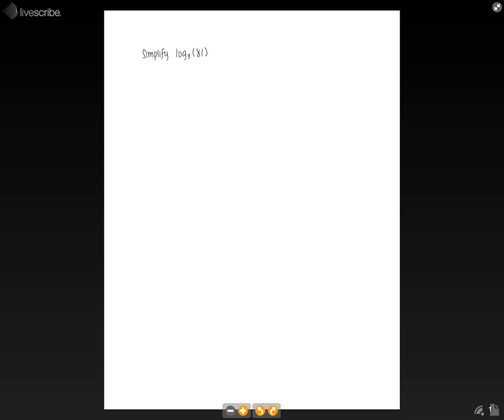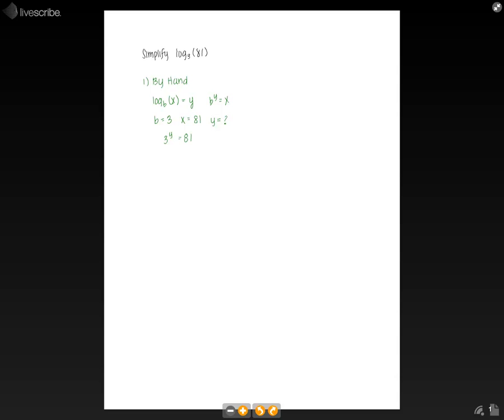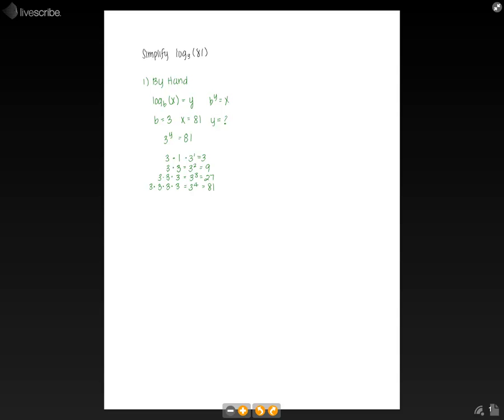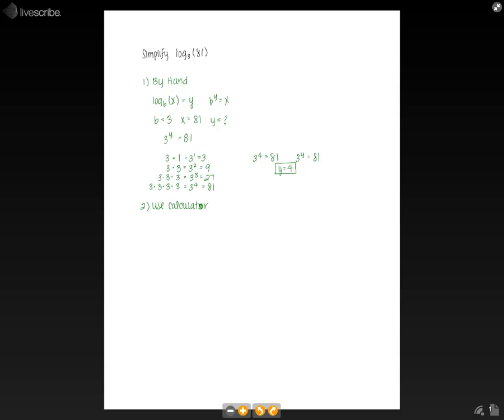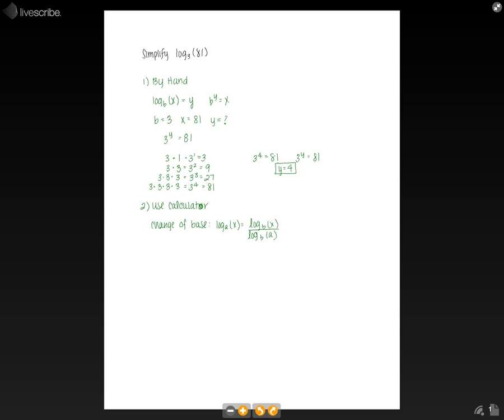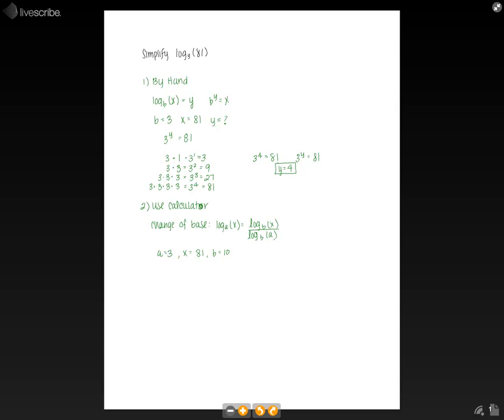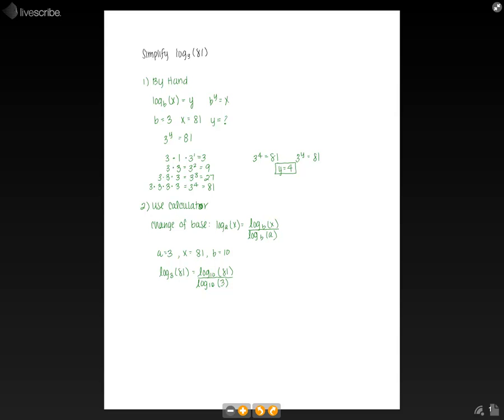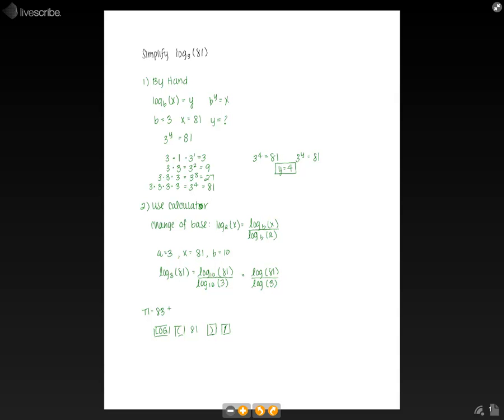Algebra II - Simplifying Expressions Using Log Properties